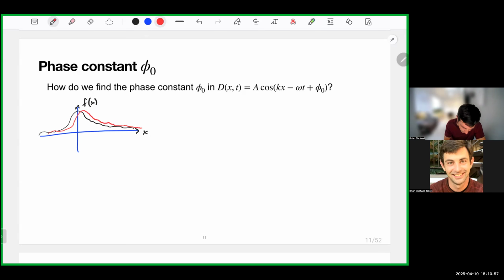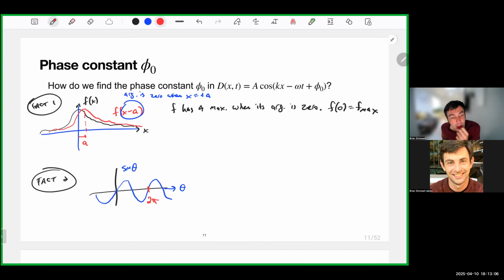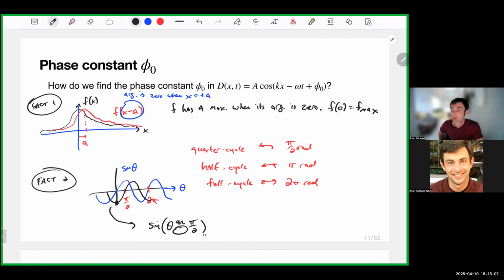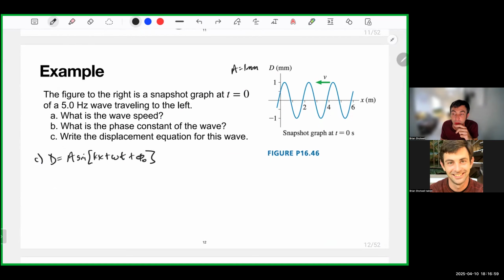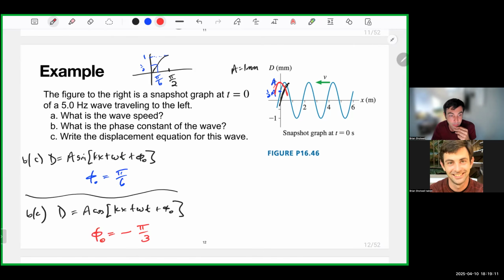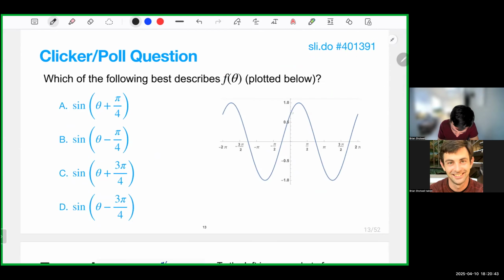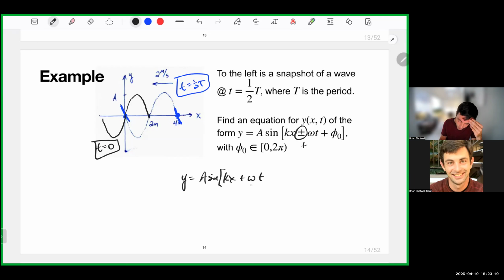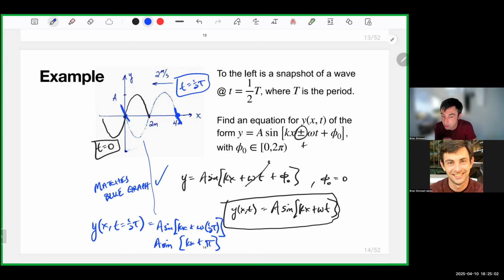Phase Constant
Some practice/hints on how to find the phase constant for a wave